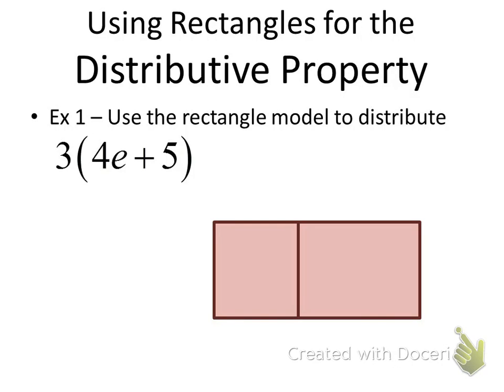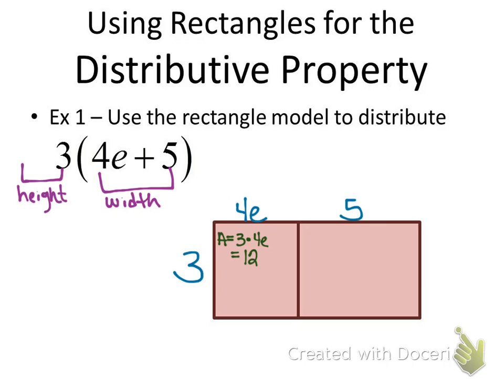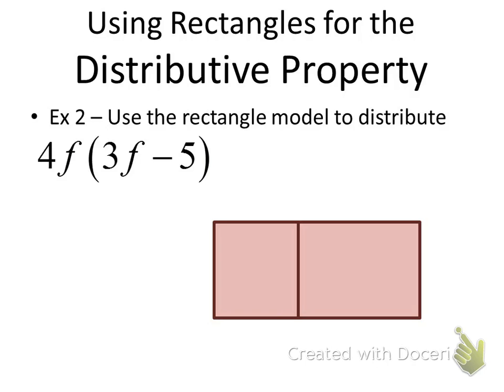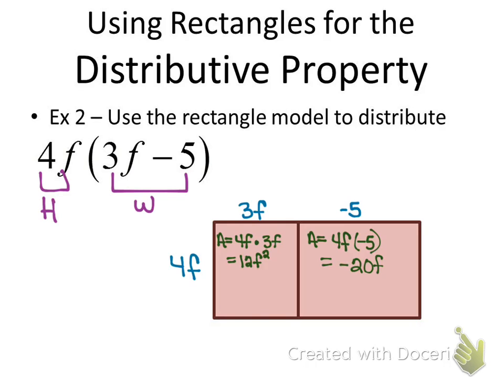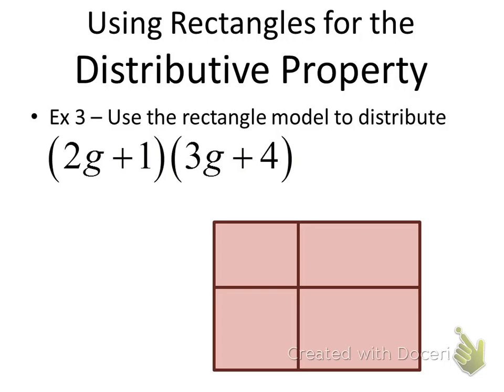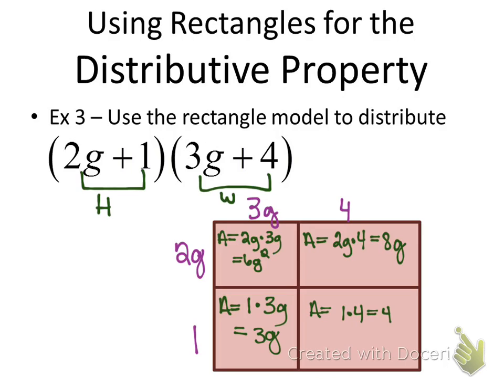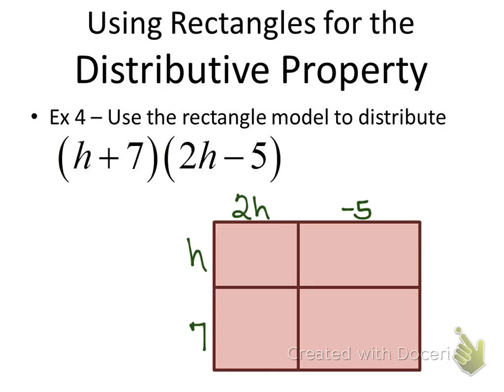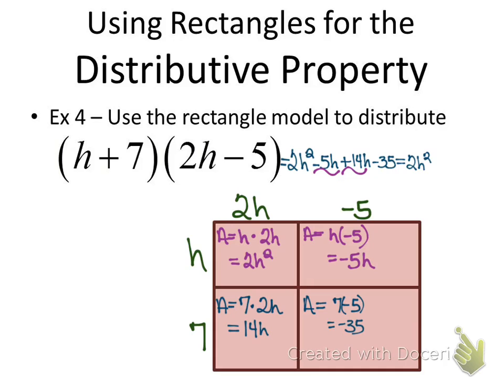Using Rectangular Area Models: Distributive Property